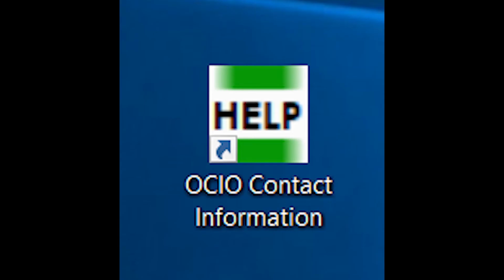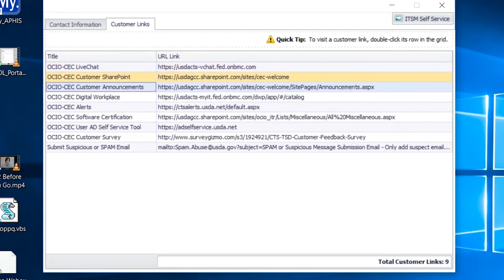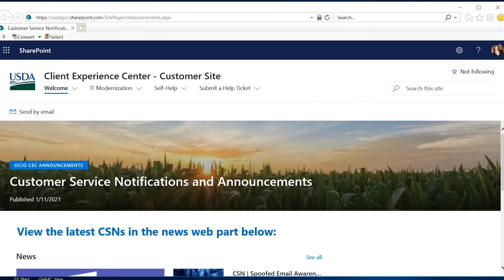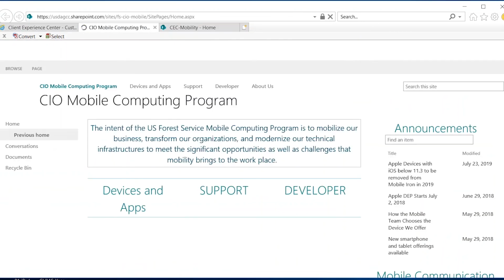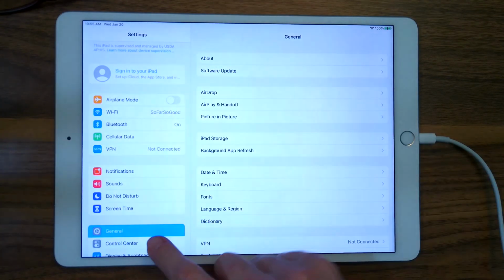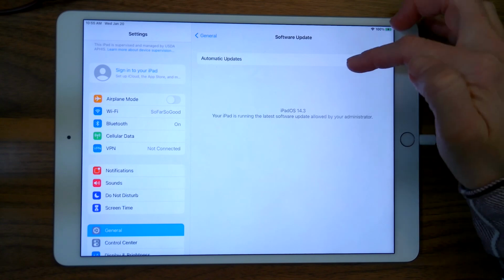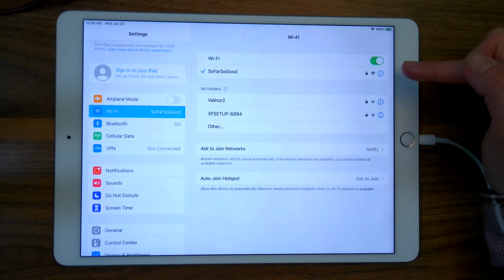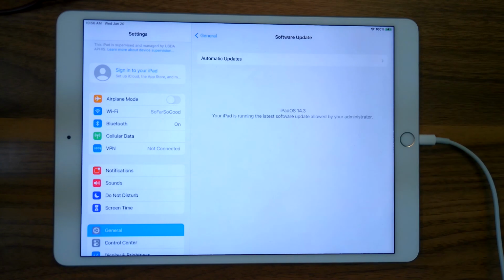APHIS PPQ EUT Explains It: iPadOS Updates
When and how should you perform an iPadOS update on your PPQ assigned iPad?  Watch this quick overview and demonstration to be sure.